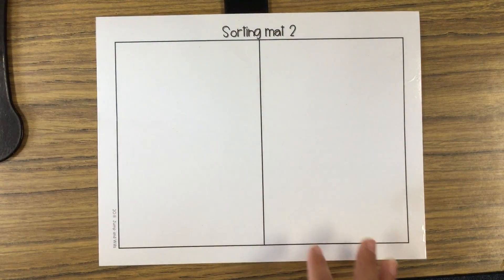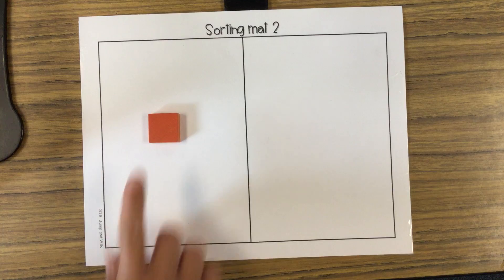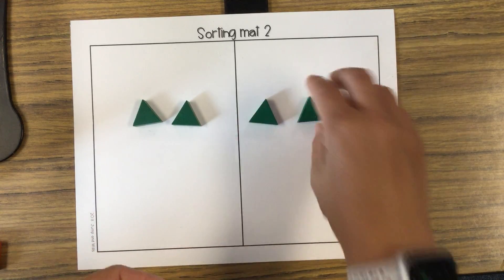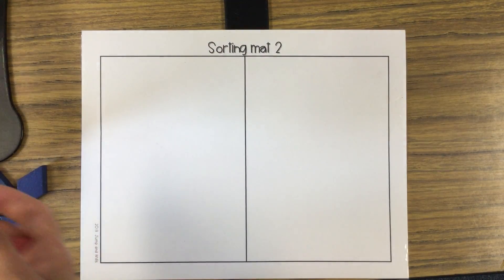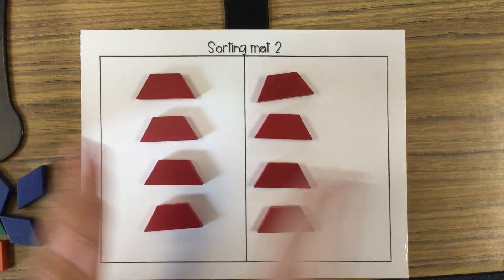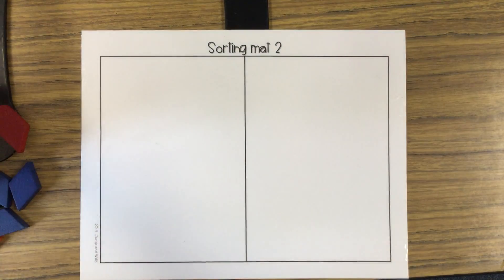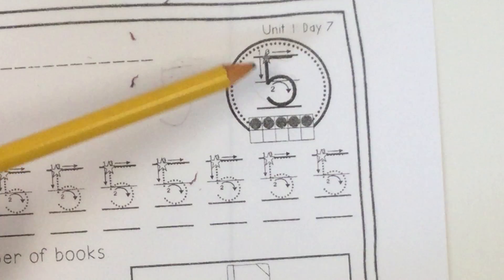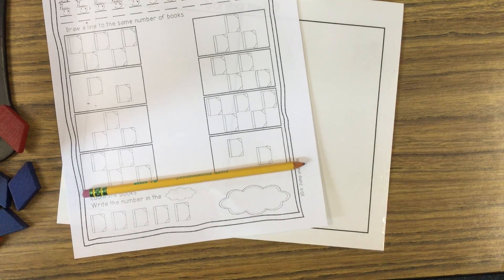Unit 1 Day 7 Mathematics